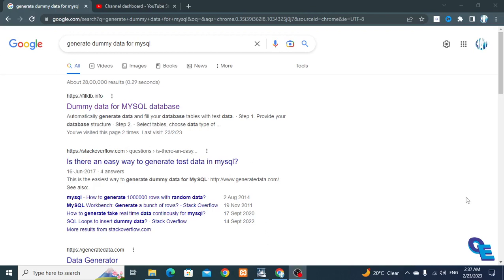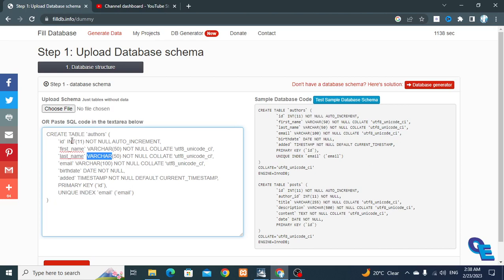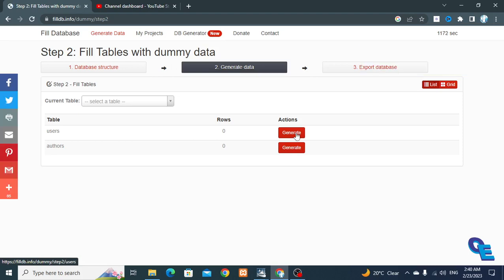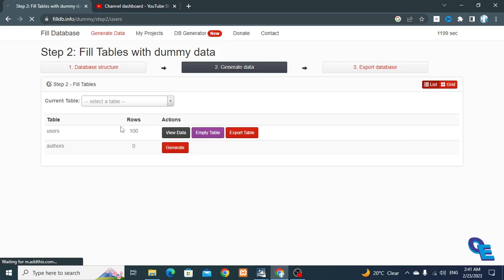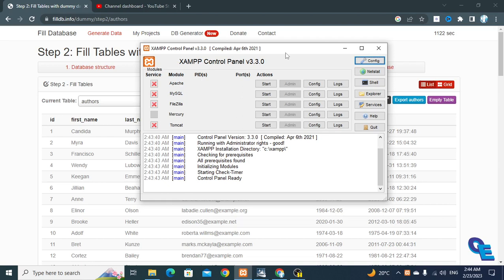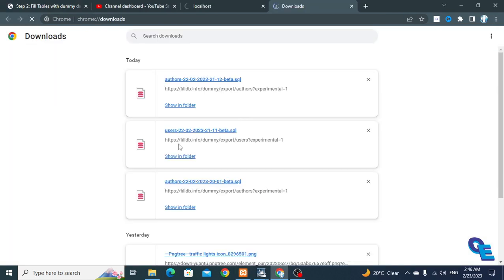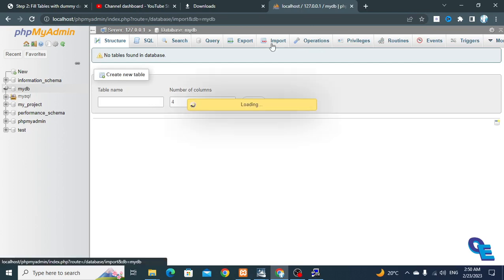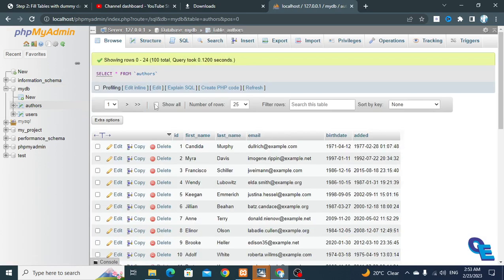MySQL Generate Dummy Data for your project and Import Tables in XAMPP PHPMYADMIN MySQL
Are you tired of manually creating data for your MySQL project? In this tutorial, you will learn how to generate dummy data using the simple web tool and import tables into XAMPP's phpmyadmin. This is a great way to test your database schema and ensure that everything is working as intended. Follow along with step-by-step instructions and get ready to streamline your workflow!